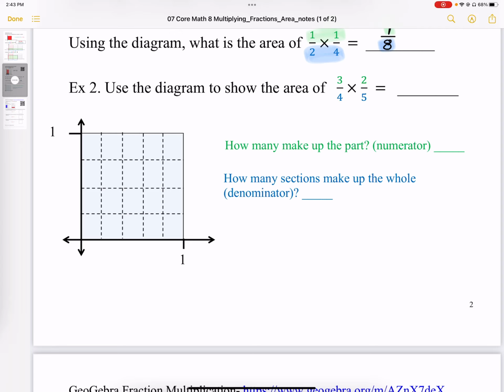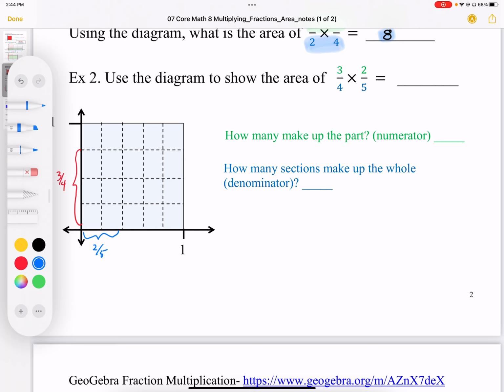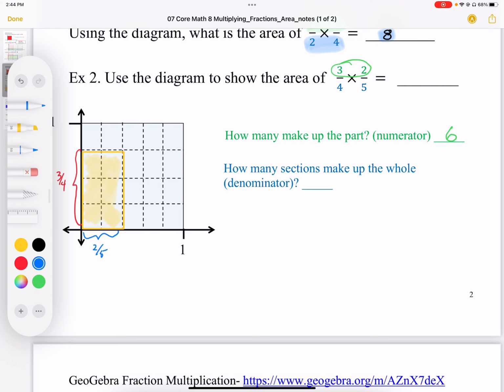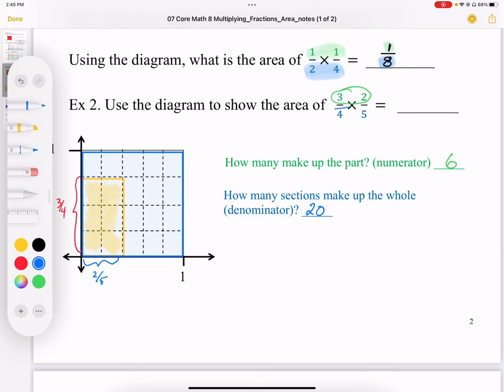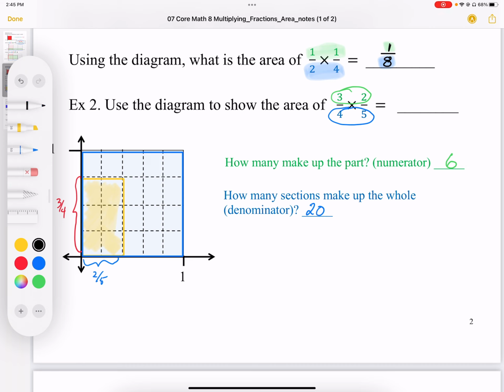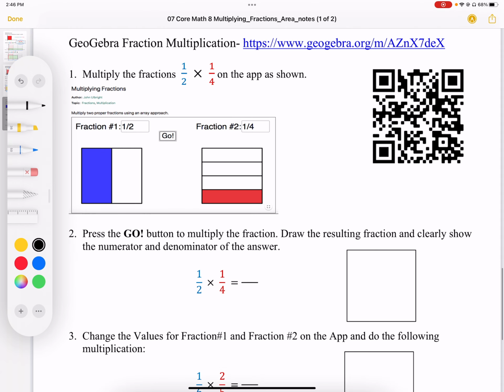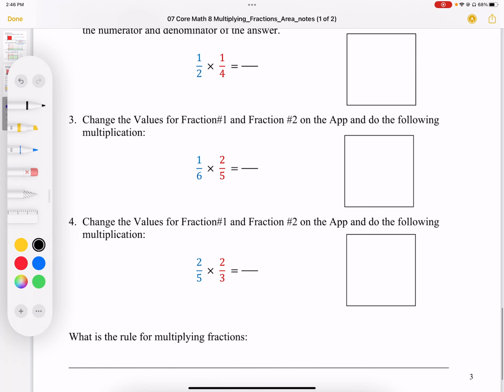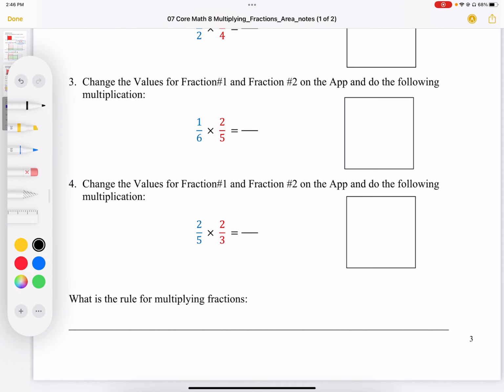07 Multiplying Fractions using Area Model Part4